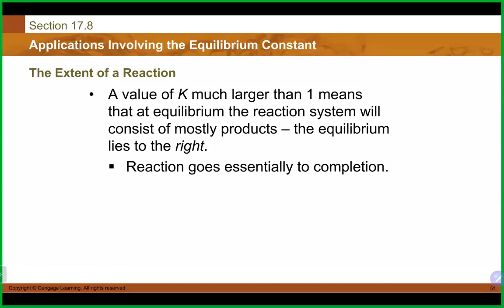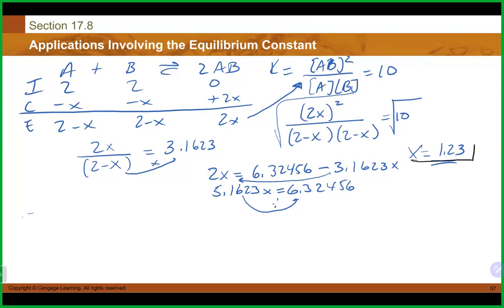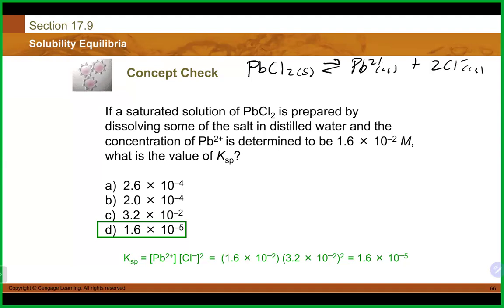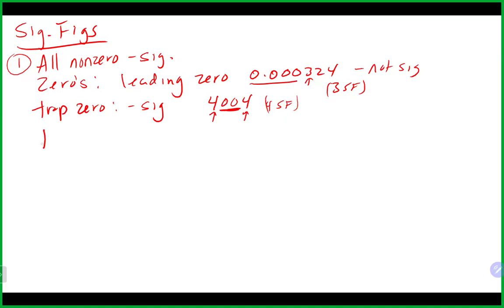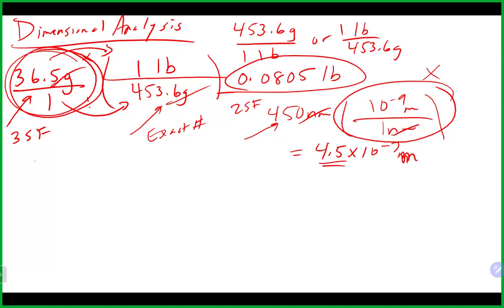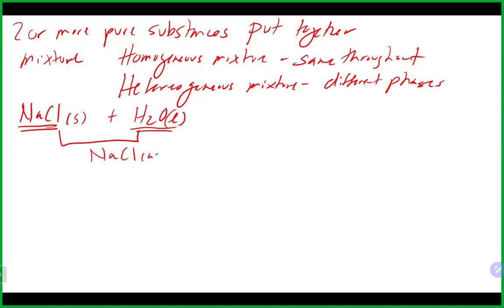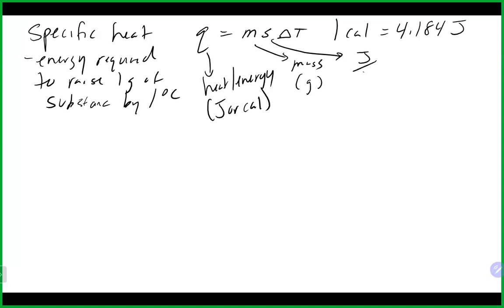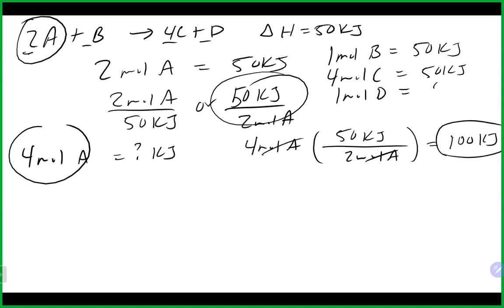Chem 3 Lecture 5/12/25 Part 2 (Ch 17 and Final Review)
We lectured on Ch 17 and Final Review (ICE tables, Ksp, Ch 2, 3, 10 Review)